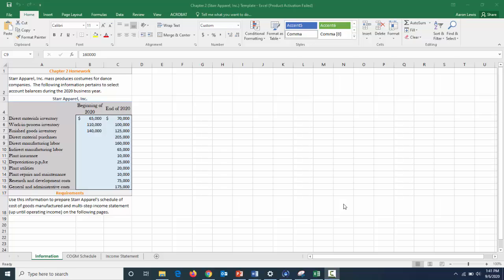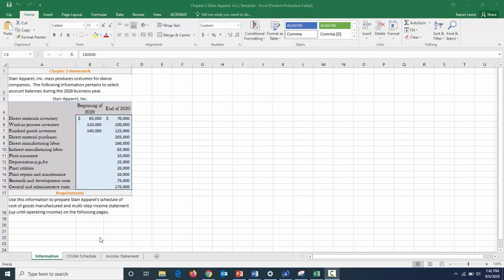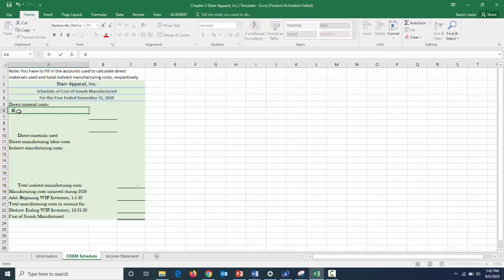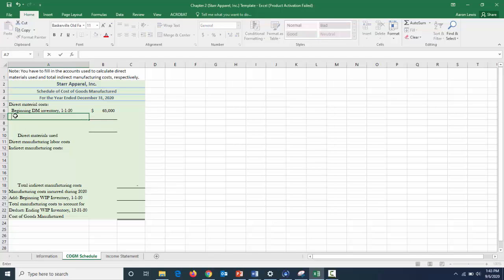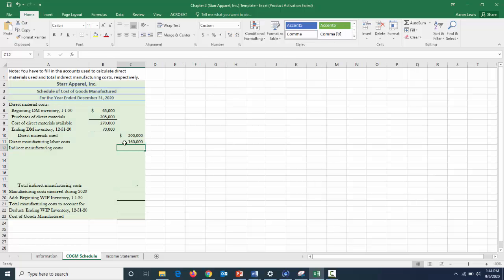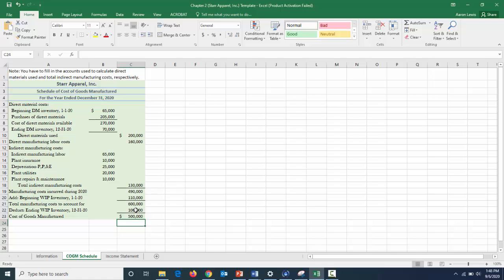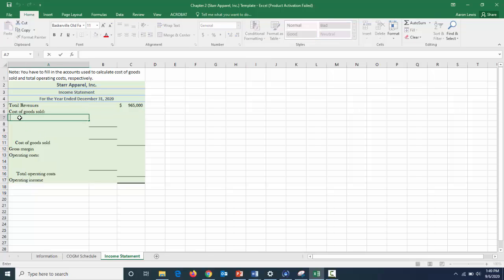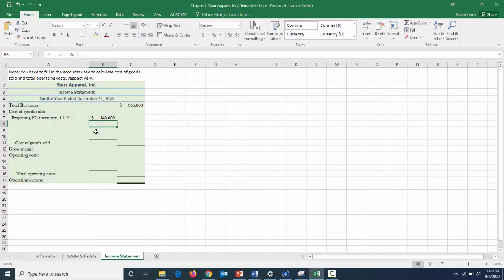AC243 Chapter 2 Exercise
Preparing a COGM schedule and an income statement for a manufacturing company.